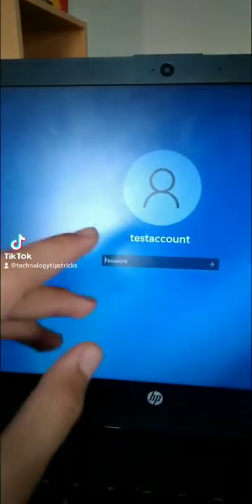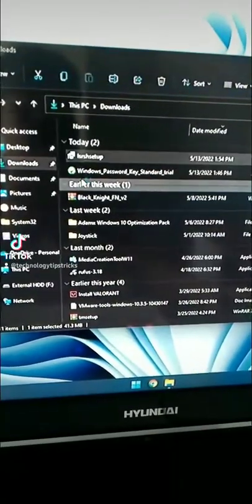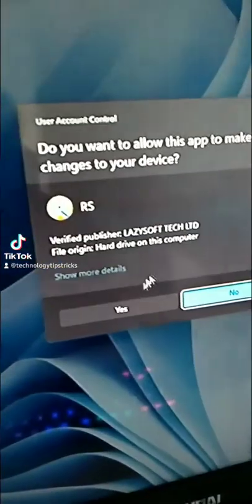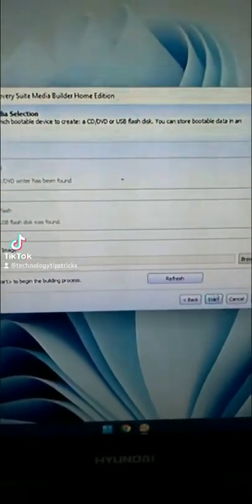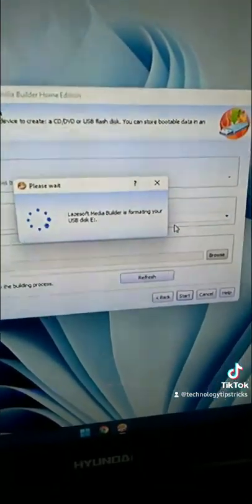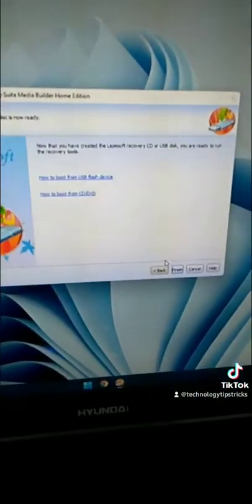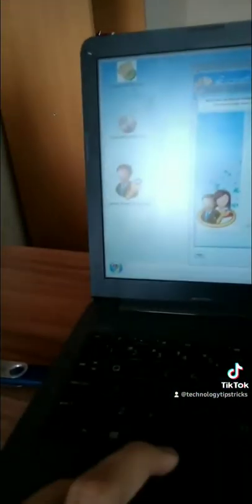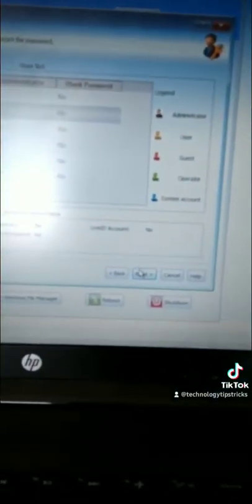how to remove your password if you're locked out of your computer